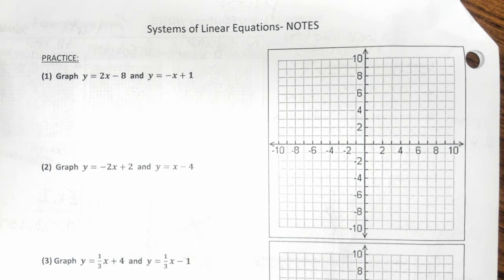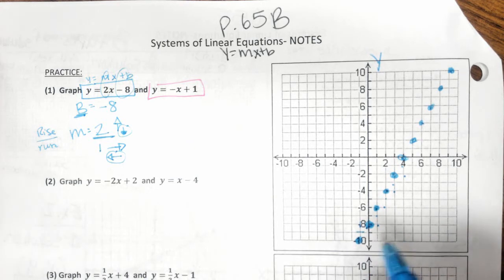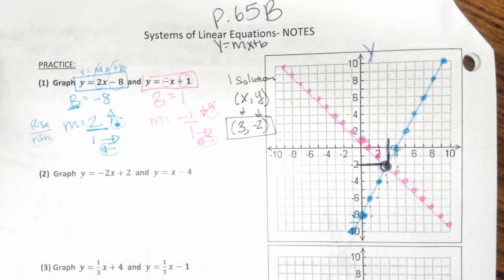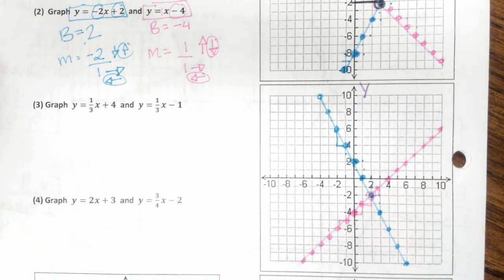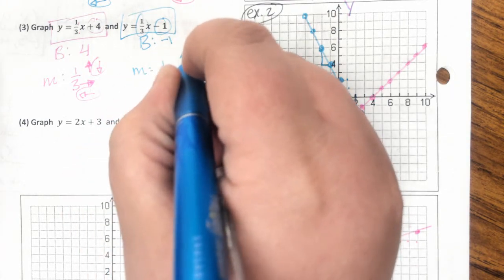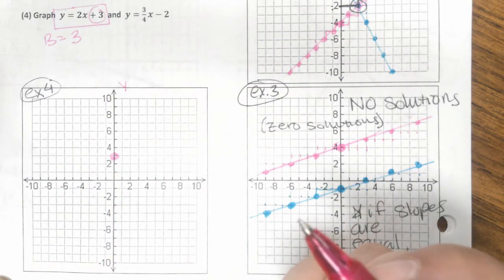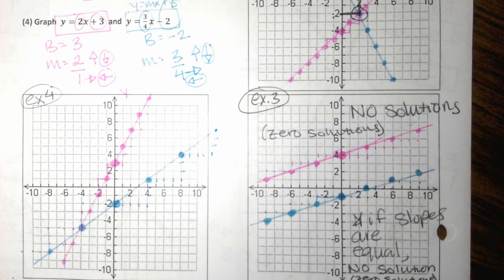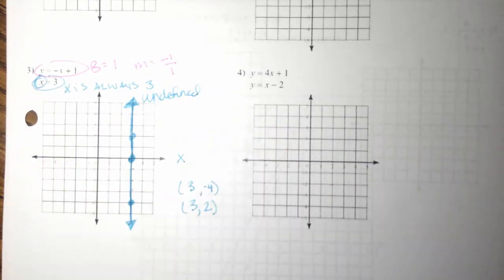Solving Systems of Linear Equations by GRAPHING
Determining the solution of a system of linear equations by GRAPHING